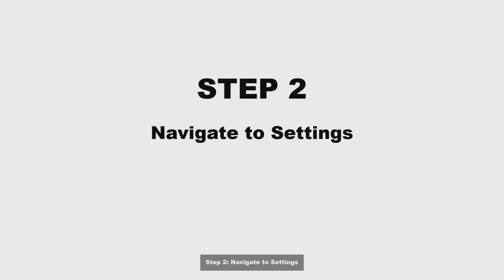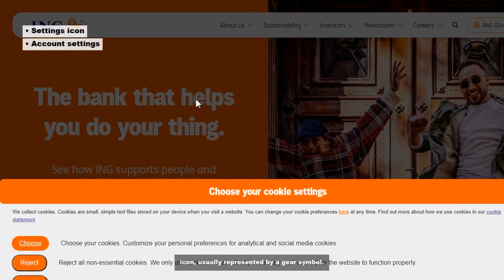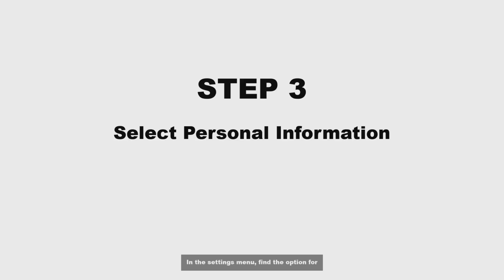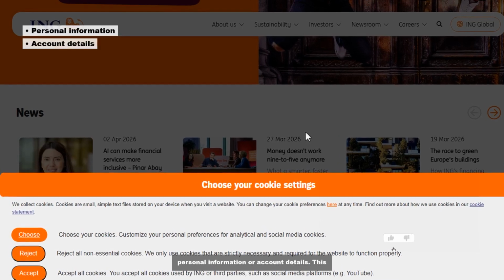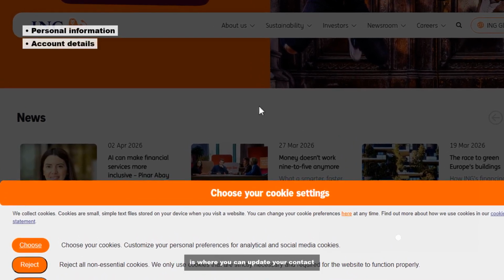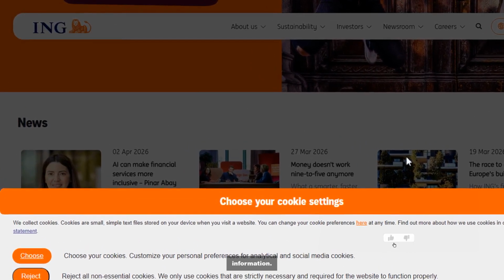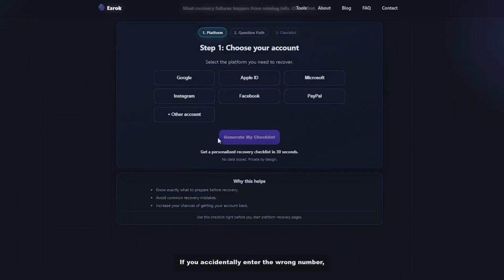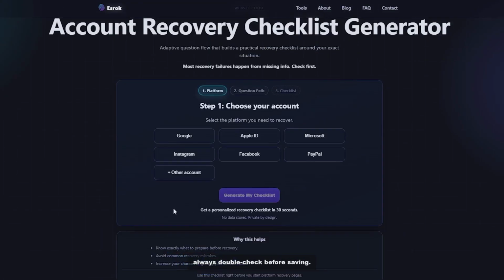How To Change Your Phone Number On ING 2026 (EASY GUIDE)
In this video, we will show you how to change your phone number on ING 2026 with our easy guide.